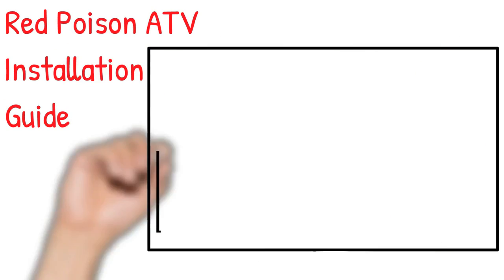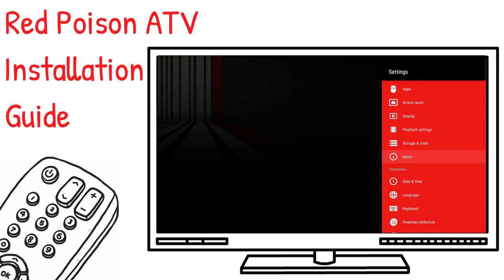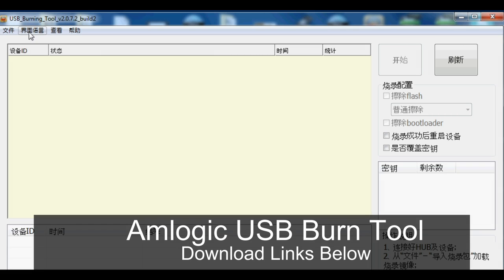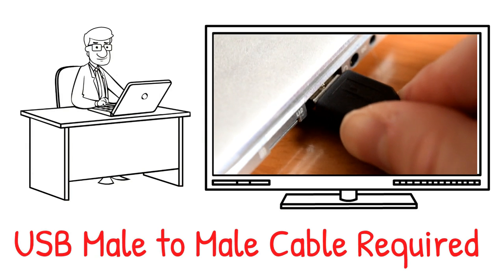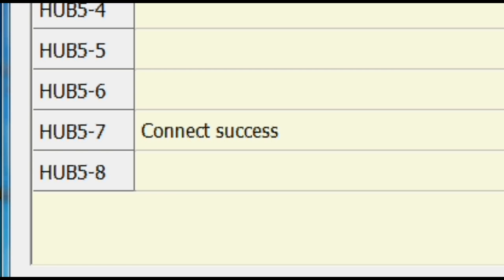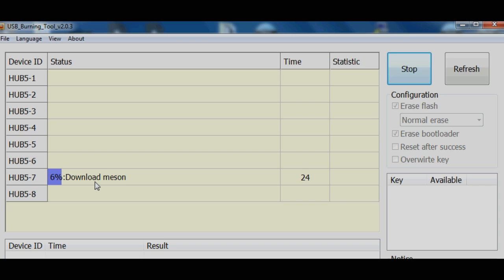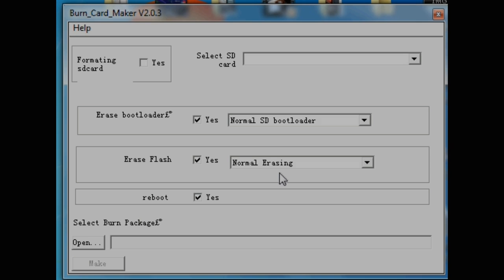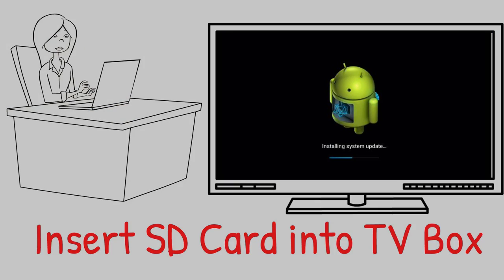Amlogic S905X, S905W and S912 Red Poison ATV Firmware Install Guide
Red Poison Amlogic Firmware Downloads